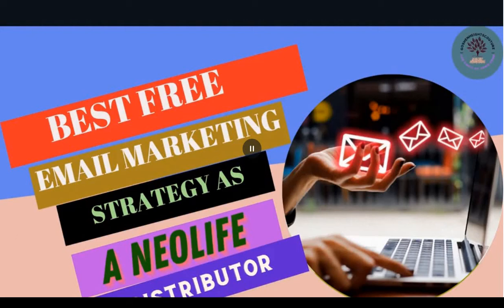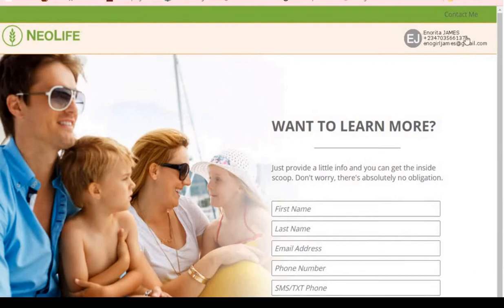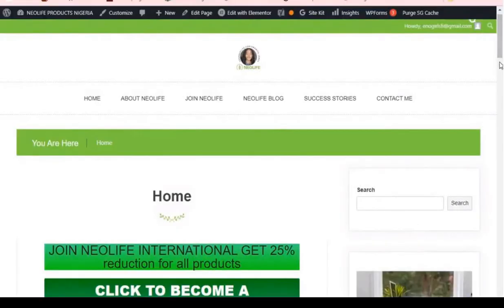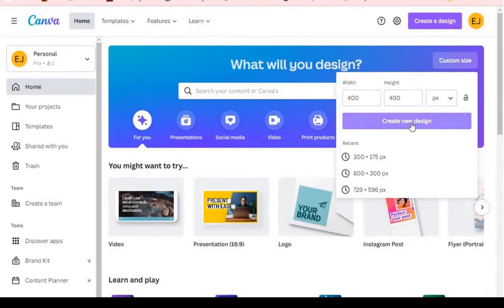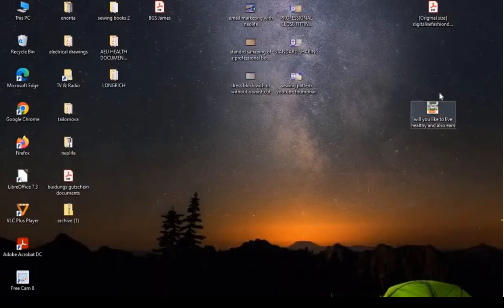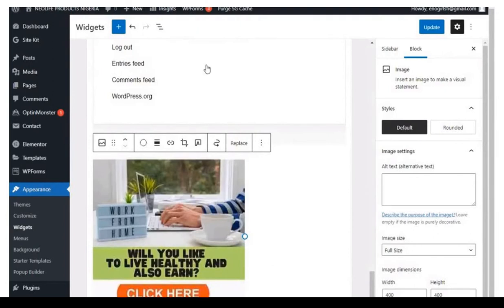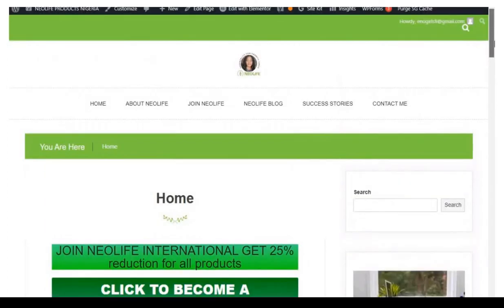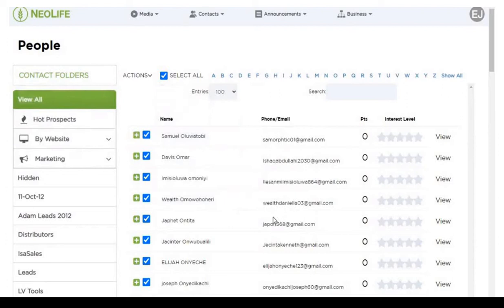FREE EMAIL MARKETING STRATEGY AS A NEOLIFE DISDRIBUTOR/SIMPLE TIPS TO GET EMAIL SIGN UPS:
In this video, I show you how to use Neolife free email marketing service :FREE EMAIL MARKETING  STRATEGY AS A NEOLIFE DISDRIBUTOR/SIMPLE TIPS TO GET EMAIL SIGN UPS:
This vidoe is all about Neolife feminine complex one of the best pms supplement  and best female hormone balance supplement.